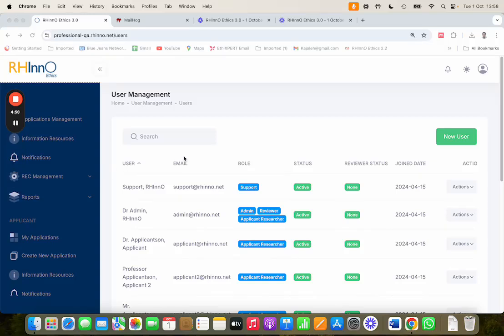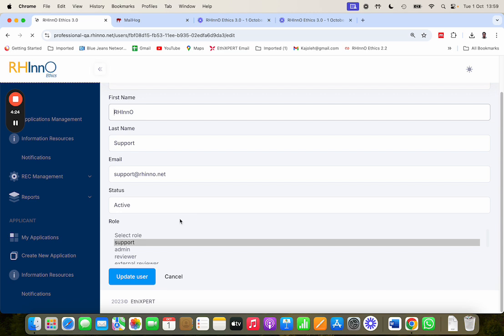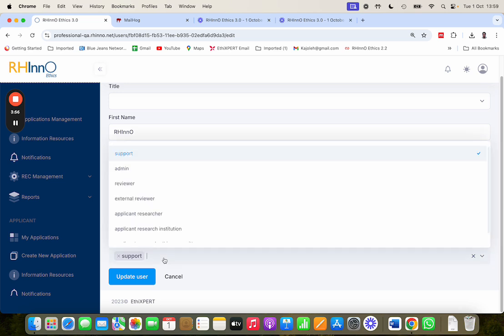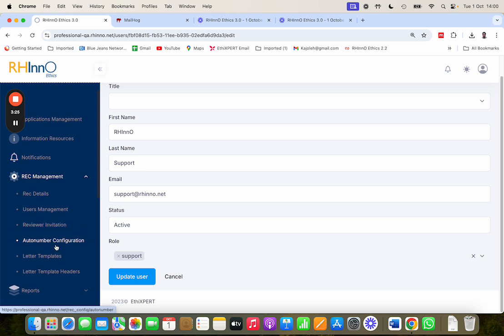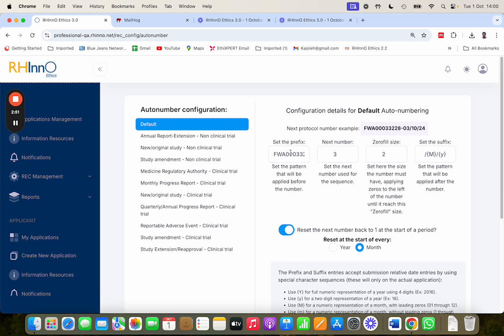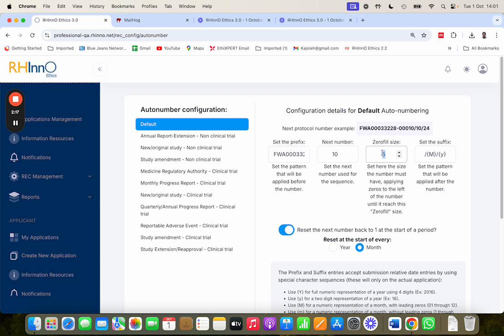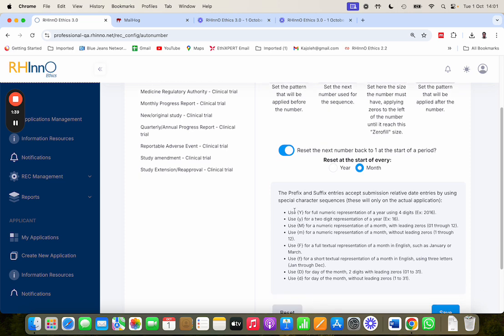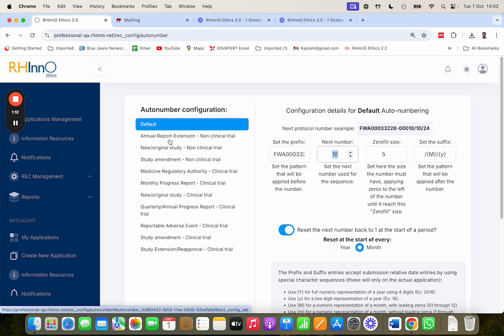Administrators managing users, assigning roles and auto-referencing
How administrators can manage users, assign roles to users and auto- number/assign reference numbers to applications